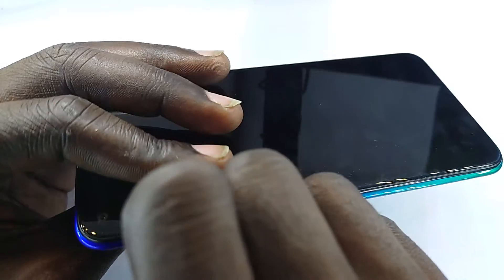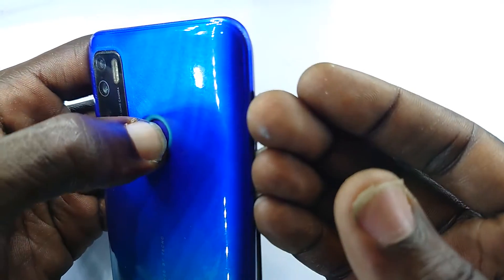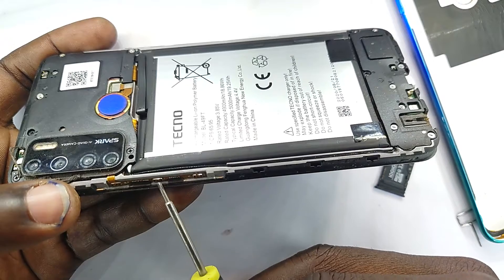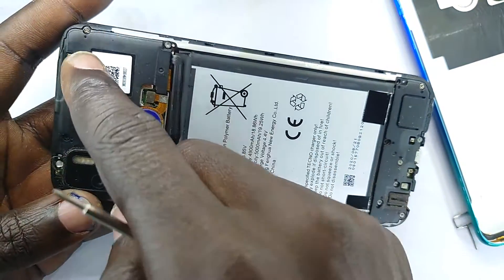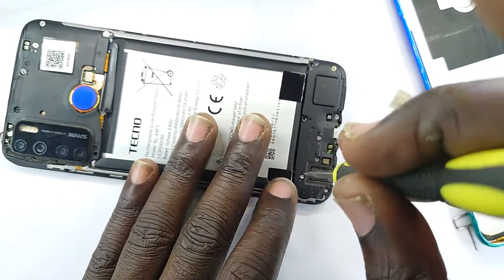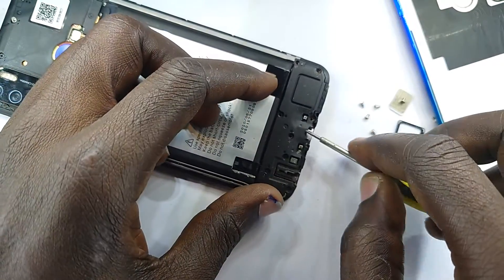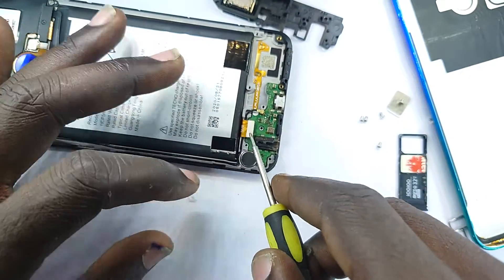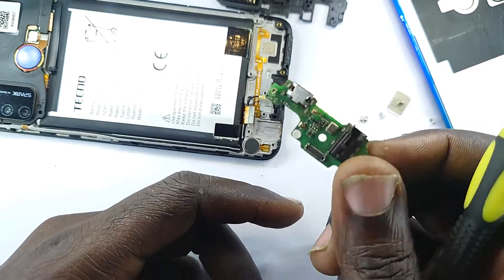Opening a TECNO SPARK GO smartphone; for repair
A Repair Video showing you how to take apart a tecno spark go smartphone for Fixing, or Repairing the charging system.
Solving a Smart phone and mobile phone that is not charging begins with being able to open it and identifying its internal parts. and this video helps with that.